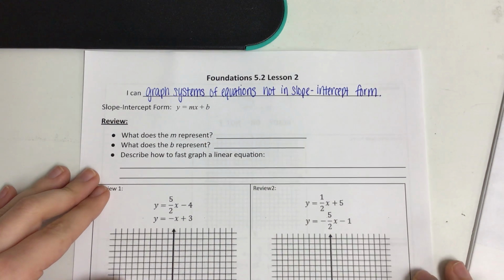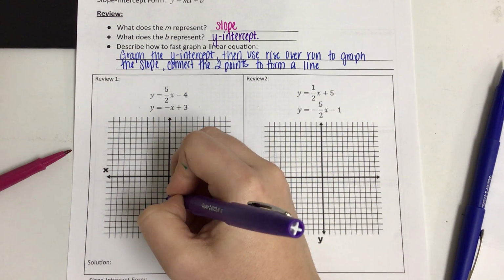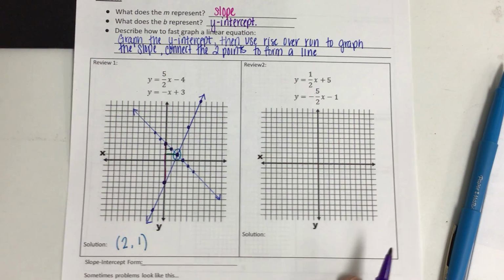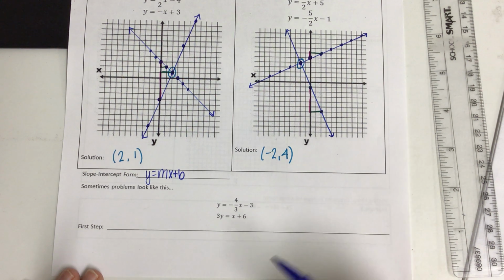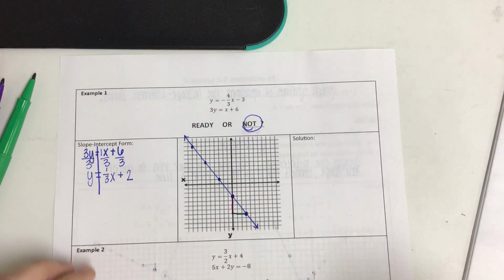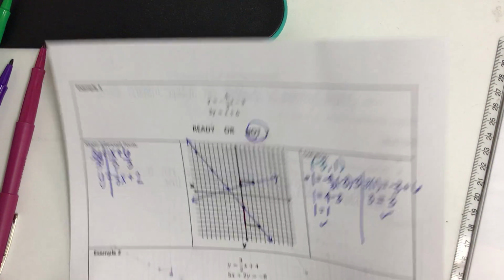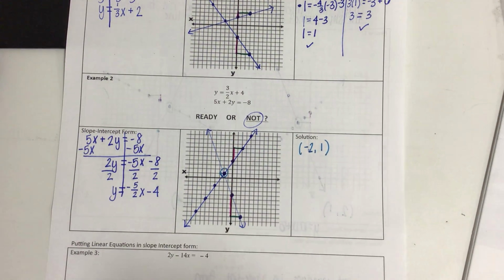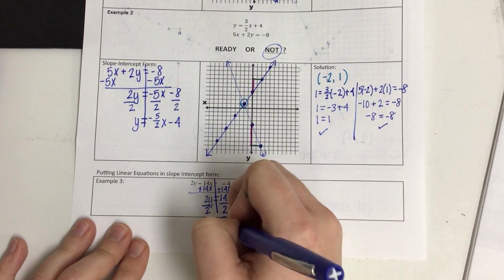5.2 Lesson 2